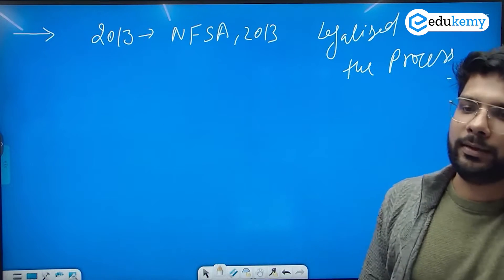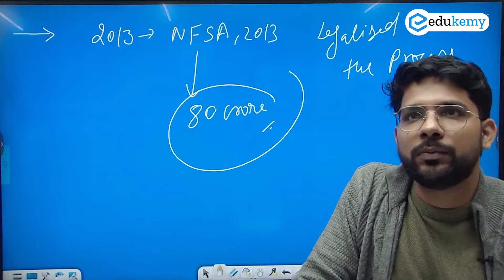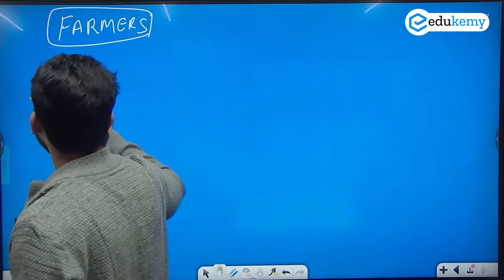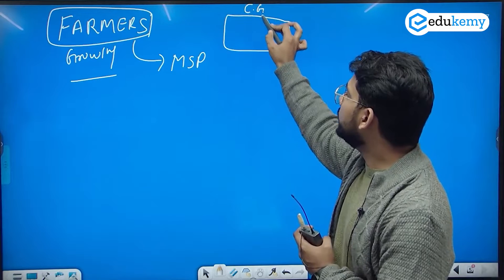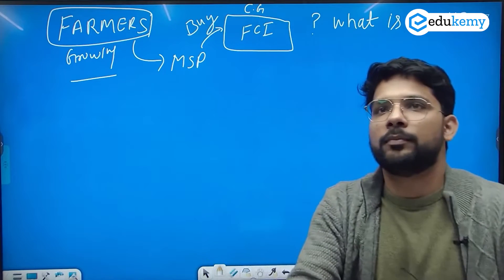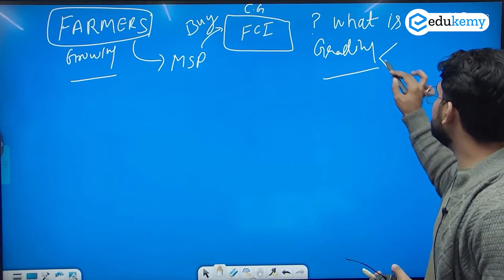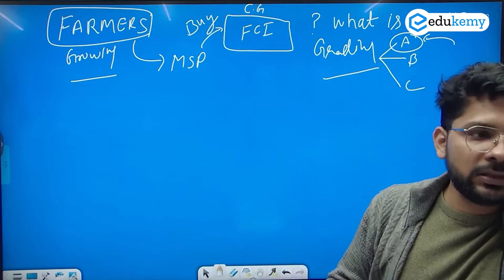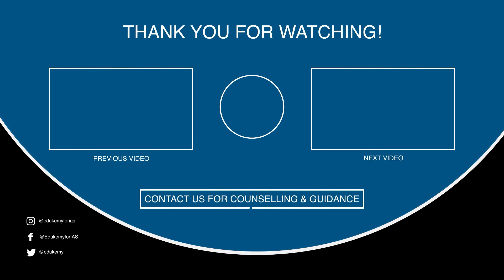National Food Security Act, 2013 | UPSC Current Affairs | UPSC Prelims | IAS Preparation | Edukemy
In order to support food and nutritional security in the context of the human life cycle, the National Food Security Act (NFSA) 2013 was passed. It ensures that people have access to reasonably priced, high-quality food so they may live with dignity. With a human-centered approach, the National Food Security Act seeks to ensure food supplies and nutritional security. This is accomplished by making certain that people have access to adequate, wholesome food in amounts that they can afford to maintain a respectable standard of living. A major change in how food security is approached is implied by the National Food Security Act (NFSA).

- 90% Hit Rate in UPSC Geography Optional Paper, Mains 2023
- 216 UPSC qualifiers.
- 25 Edukemy students in the top 100.
- 50% questions hit rate in mains over years.
- 80+ years of cumulative teaching experience.
- India's Best-in-class Faculty.

Enrol Now:

UPSC CSE GS Integrated (Foundation + Advanced) Course 2025 - November Batch (Online)

UPSC CSE GS Integrated (Foundation + Advanced) Course 2025 - November Batch (Offline)

UPSC CSE Geography Optional Foundation 2024 - November Batch (Online)-

UPSC CSE Geography Optional Foundation 2024 - November Batch (Offline)-

UPSC CSE Geography Optional (Integrated Course + Test Series) 2025 - November Batch (Online)

UPSC CSE Geography Optional (Integrated Course + Test Series) 2025 - November Batch (Offline)

Ready to ace your UPSC Prelims? 📚 Gear Up with us and conquer those challenges! 🌟
🧐 The biggest hurdle for students tackling UPSC Prelims is not having a solid grasp of the key themes UPSC loves to quiz you on. But fear not, because we've got you covered!
📝 Here's what you need:
1️⃣ Discover crucial recurring themes
2️⃣ Access downloadable content for your convenience
3️⃣ Fill in those foundational knowledge gaps
📖 Don't just study, but study SMART with Edukemy's Gear Up Initiative.

Join Our CSAT Course at only Rs. 3999 Now

Let's revise, organize, and conquer together! 💪🎯